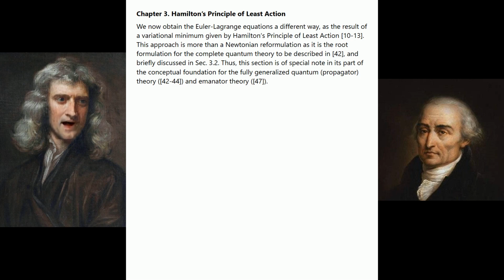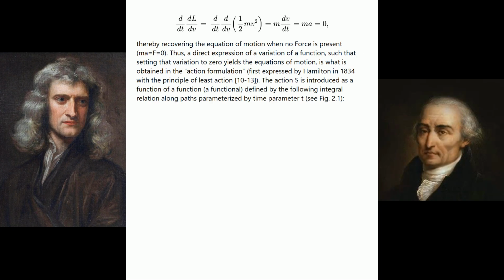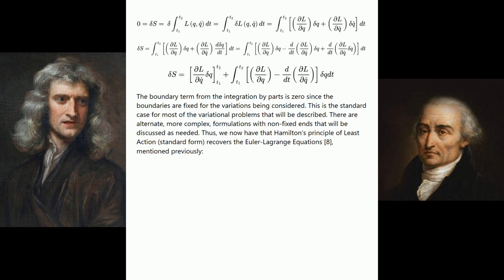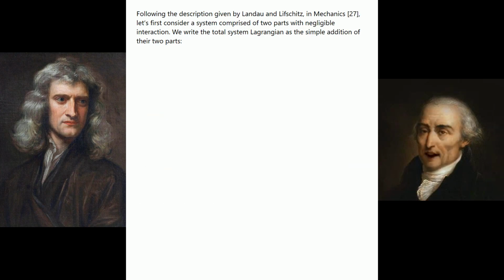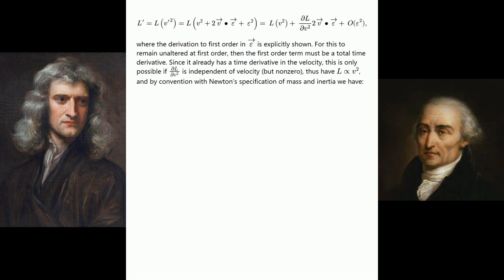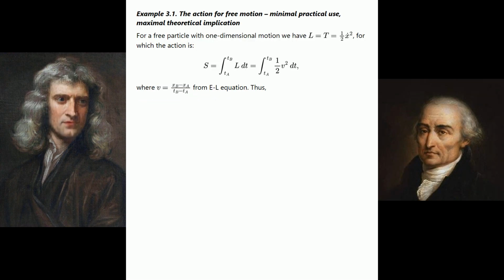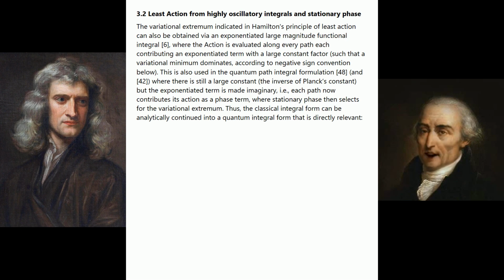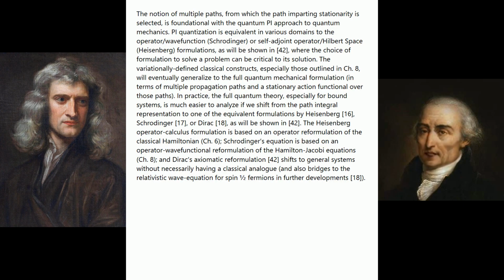Hamilton’s Principle Explained: Why Least Action Matters -- Book 1, Video 05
This video explains Hamilton’s principle of least action and how it reformulates mechanics in a powerful variational form.

The portraits of Newton (left) and Lagrange (right) are from the wikimedia commons:
The portrait of Isaac Newton image is by James Thronill after Sir Godfrey Kneller Public Domain,

Material in the video is drawn from: Classical Mechanics and Chaos (ISBN: 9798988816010) by S. Winters-Hilt. The first book in a seven-book series in advanced physics with associated video playlists. Author background: researcher, textbook author, and inventor, with work spanning physics, AI, signal processing, bioinformatics, and nanoscale biophysics. Related research and publications: see peer-reviewed open journals and arXiv for preprints (three forthcoming).